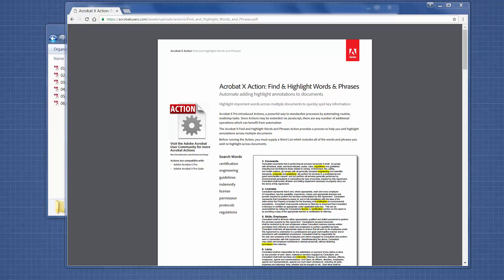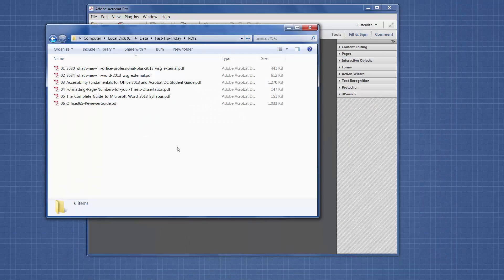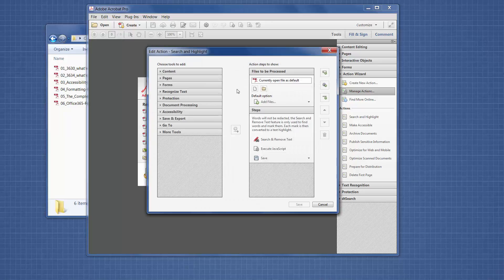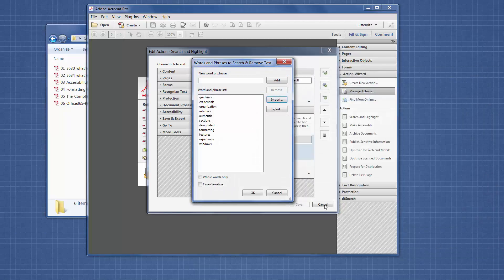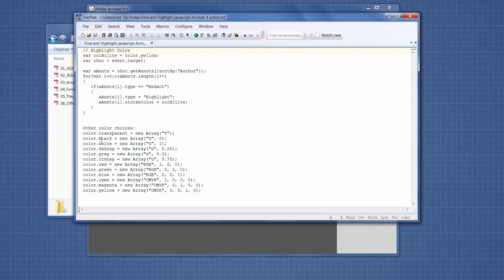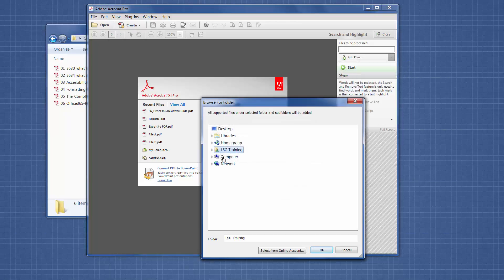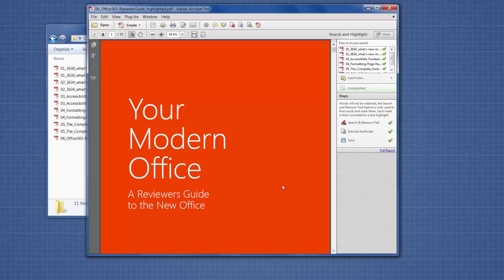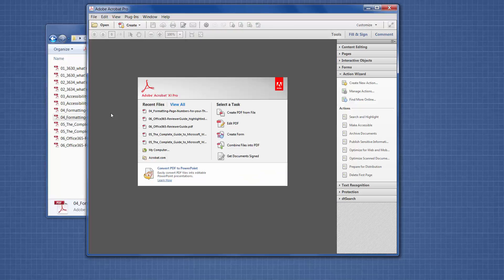Fast Tip Friday – Search and Highlight Across Multiple PDFs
This fast tip demonstrates how to use an Adobe Acrobat action to import a search term list, perform searches across multiple PDF files, and highlight all of the terms.

The highlight colors available to use in the javascript are listed below:

color.transparent
color.black
color.white
color.dkGray
color.gray
color.ltGray
color.red
color.green
color.blue
color.cyan
color.magenta
color.yellow